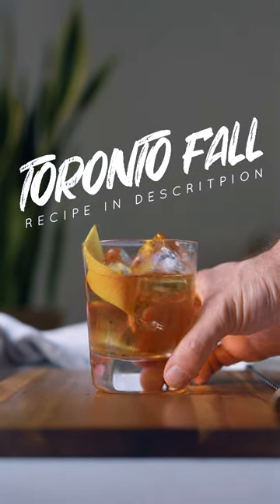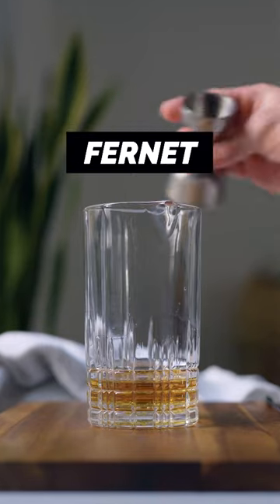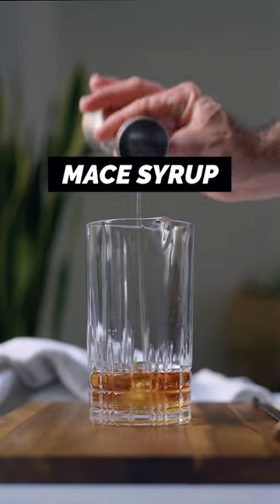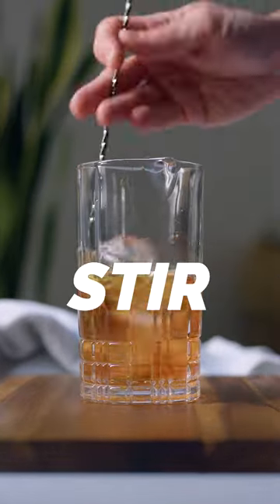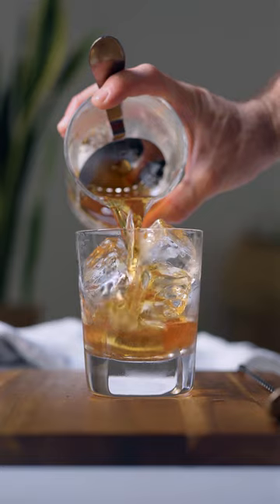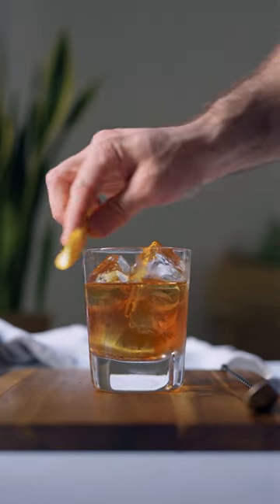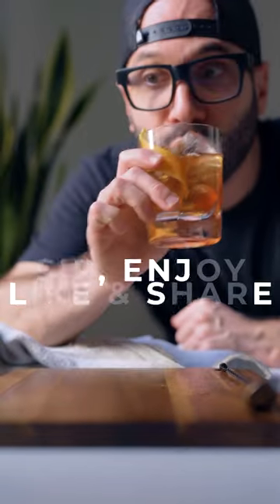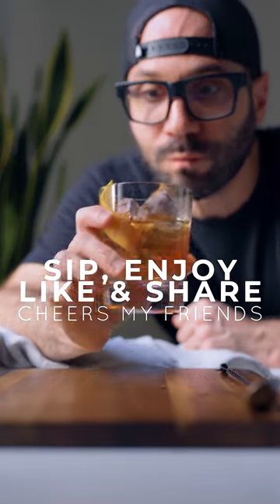AUTUMN WHISKEY COCKTAIL 🍁 THE TORONTO FALL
How to make the Toronto Fall
1 oz Rye
1 oz Calvados
0.25 oz Fernet
1 Teaspoon Mace syrup *
2 Dashes Angostura bitters

*how to make the mace syrup
Infuse 2 gr of Mace in 250 gr of hot water for 5 minutes
add 250 gr sugar and stir until dissolved
Strain and bottle up